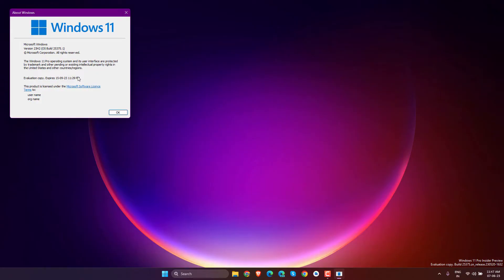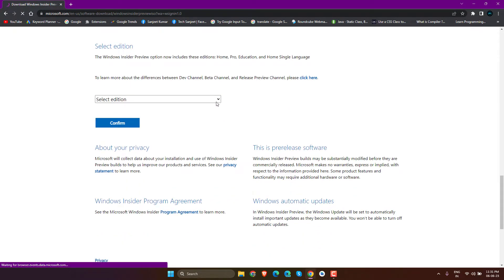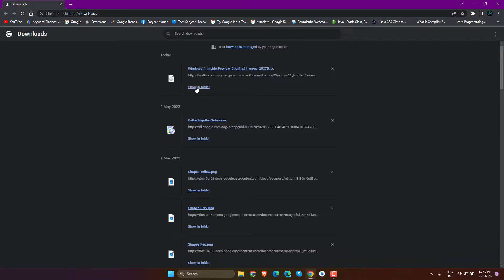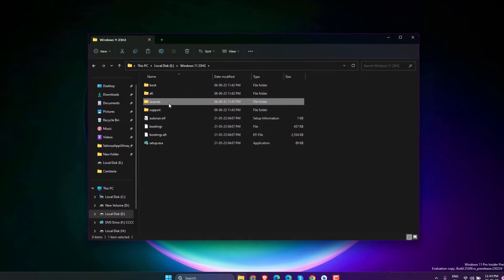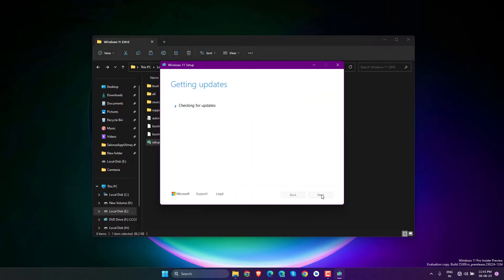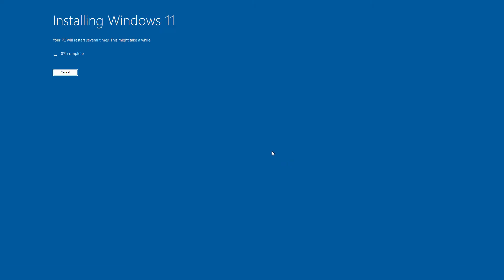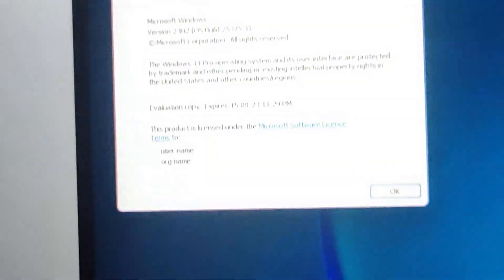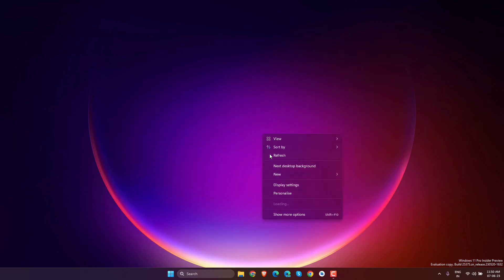Upgrade to Windows 11 23H2 from 22H2 — No Data Loss (2023)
In this video, I will show you how you can enjoy the Windows 11 23h2 version right now and upgrade to Windows 11 23h2 on a supported or unsupported pc without data loss.